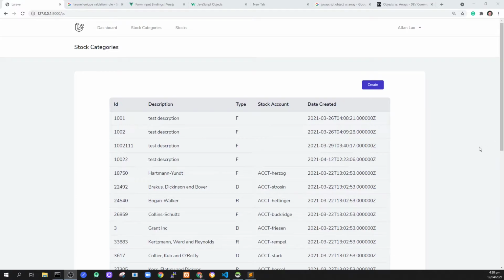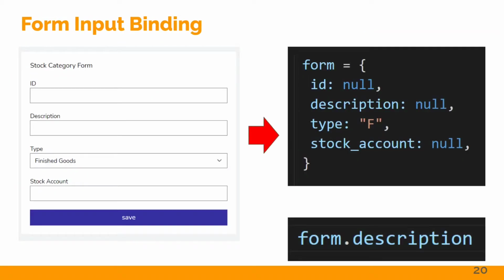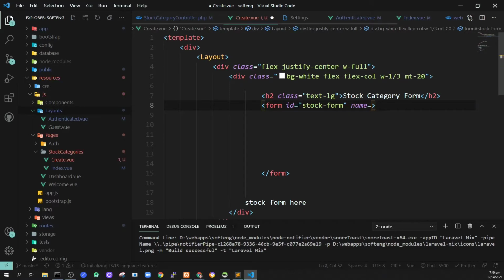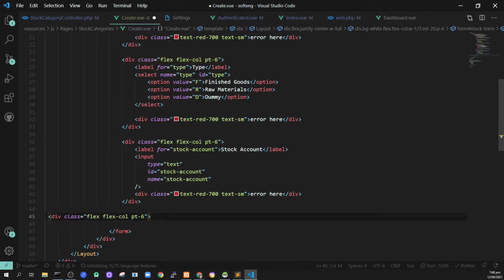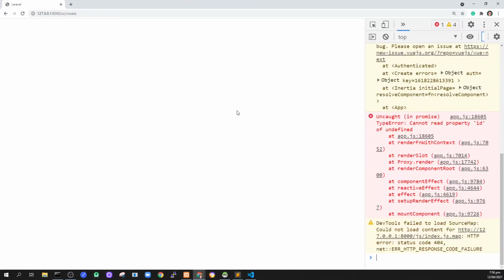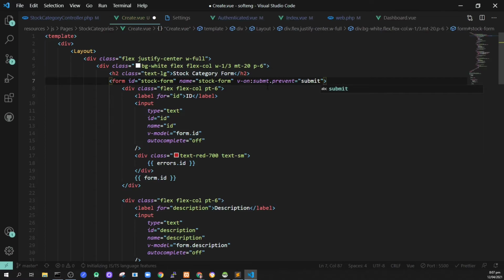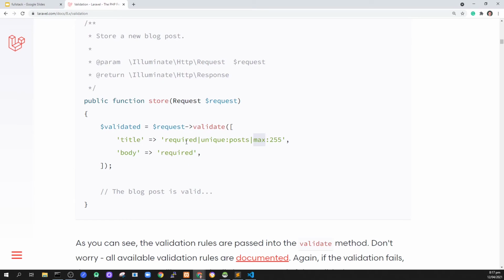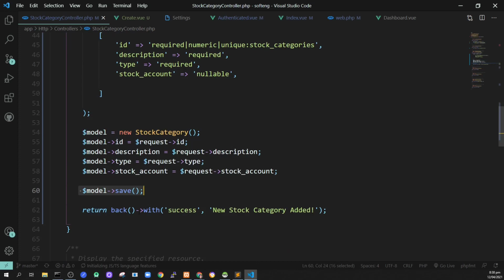Tailwind CSS + Laravel + Vue 3 CRUD (Create)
Video describing how to create a simple form and bind it to VUE object and pass the object to the store method of Laravel controller